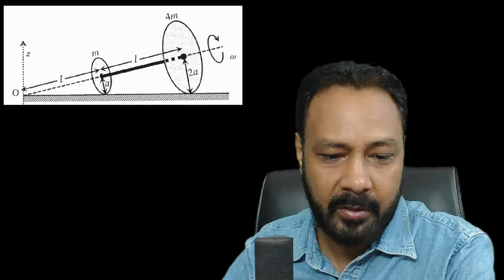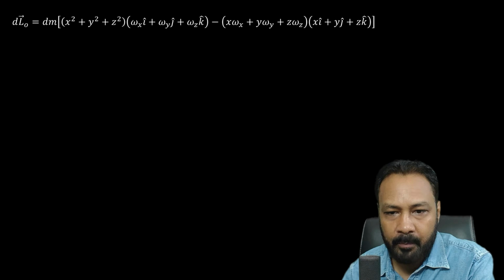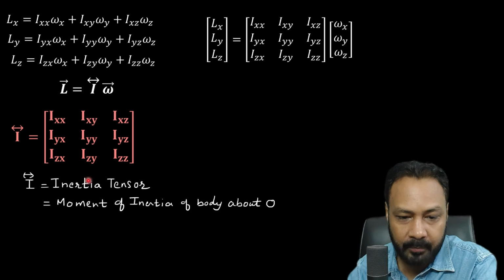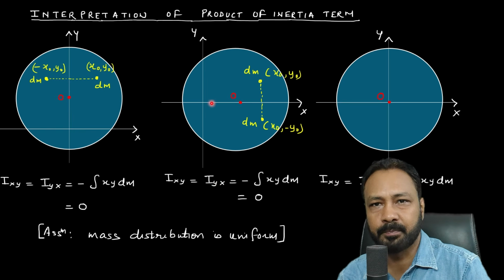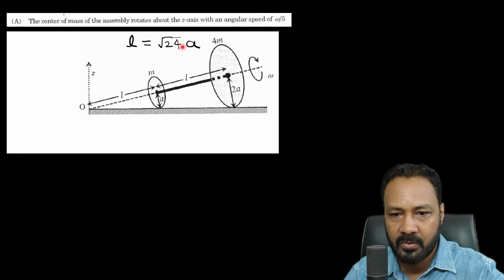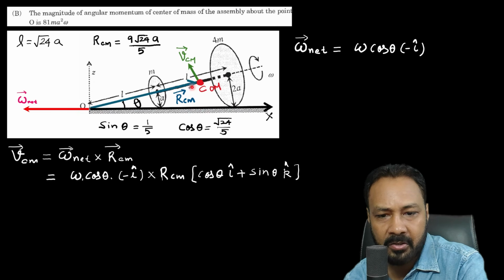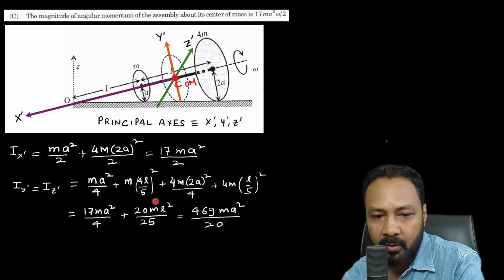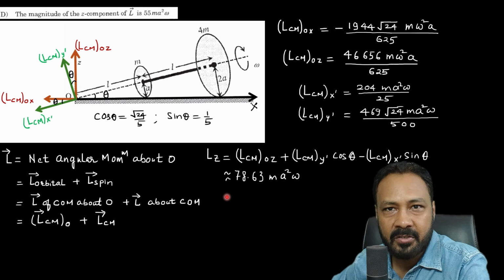JEE Advanced 2016 || Rotational Motion || Angular momentum || Inertia Tensor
In this video, I have discussed how to find the angular momentum of a rigid body having multiple angular velocities. I developed the necessary concept of Inertia Tensor to find the angular momentum. Inertia Tensor is a mathematical construct which automatically comes when we calculate the angular momentum of a rigid body. Using the concepts developed, I solved the classic IIT-JEE Advanced 2016 double disc rotational motion problem.